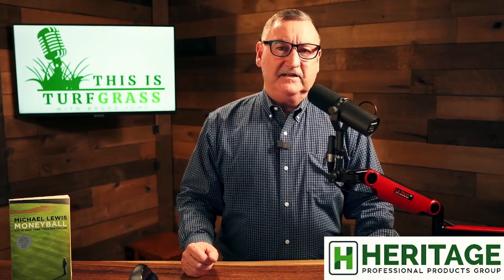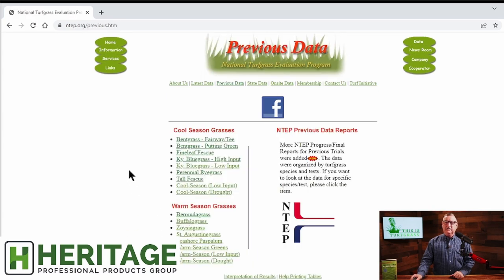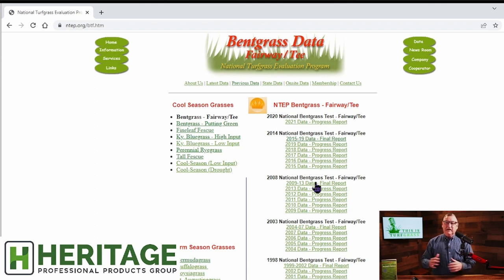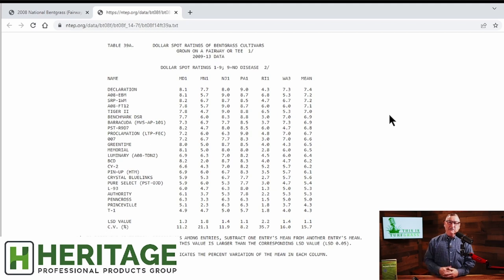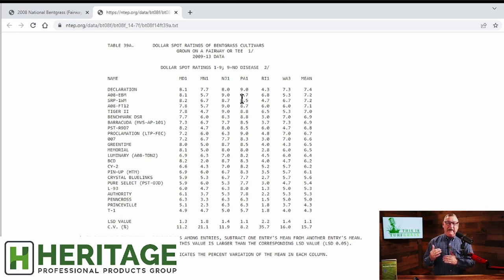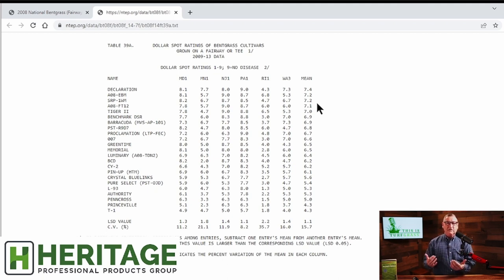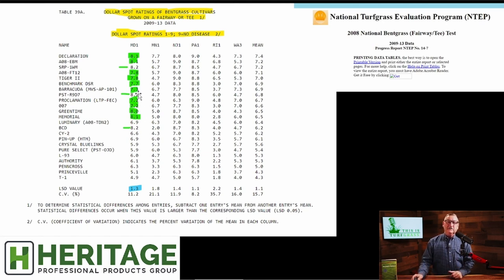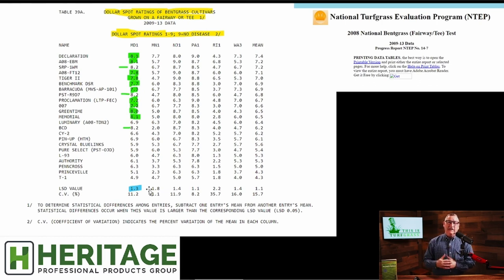This Is Turfgrass Ep. 1 - Turf Tech Tool - Playing Moneyball, with Turf Seed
The Turf Tech Tool dashboard filters 28 million data points and nearly 1,500 turf seed varieties, so you and your customers know that you are making high quality decisions, based on individual and regional needs.

In this episode Bruce Jump dives into the patented Turf Tech Tool, and how it can impact your process for selecting the RIGHT turf seed for any application.